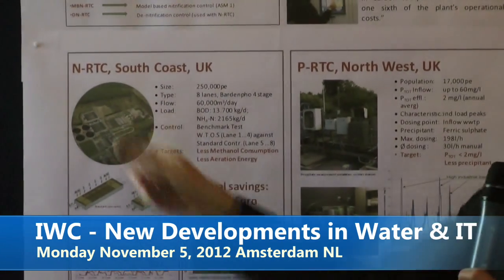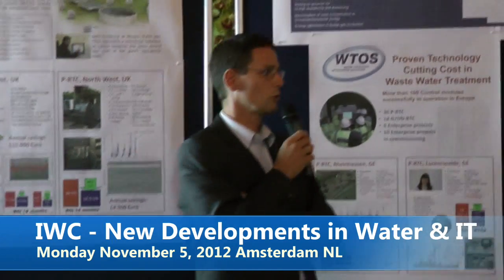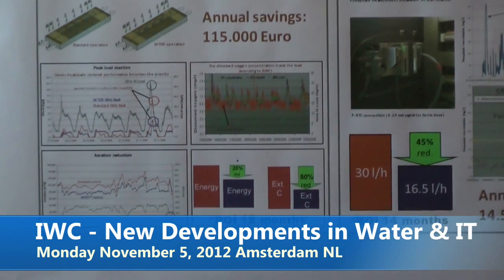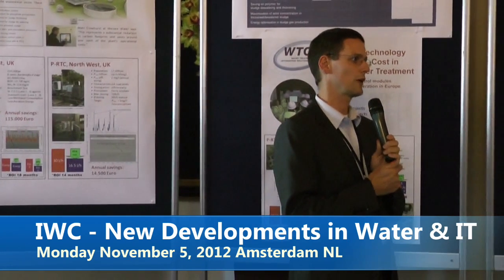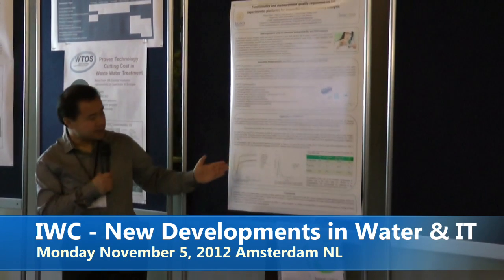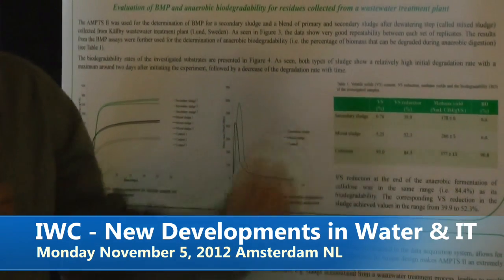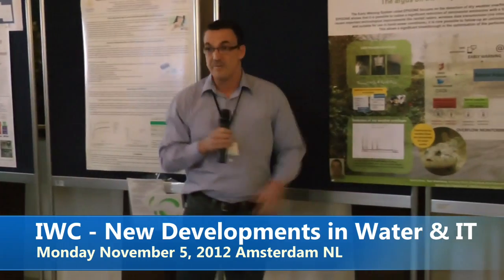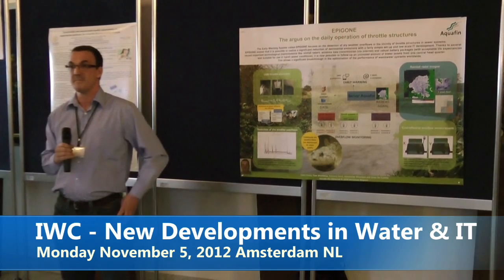121105 IWC Postersessie 2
In this conference we will discuss the new developments in IT & Water. These developments are very important for the further evolution of the water sector.

IT applications in the water sector cover a broad field of interest. On one hand, IT applications have the ability to integrate the water sector from a high strategic level with connections to security and energy services. on the other hand IT applications
have the ability to improve the performance of a single process, or part of a process, by improving the design or control with detailed models. IT applications should lead to better water quality, lower environmental impact and more efficient
management, control, monitoring and maintenance of water systems, infrastructure and water treatment processes. Due to fast communication and new ways of personal interaction with stakeholders and customers, IT applications will not only support the water sector in carrying out its primary tasks but also in its
communication with customers and stakeholders.